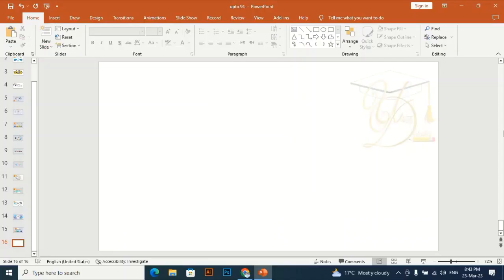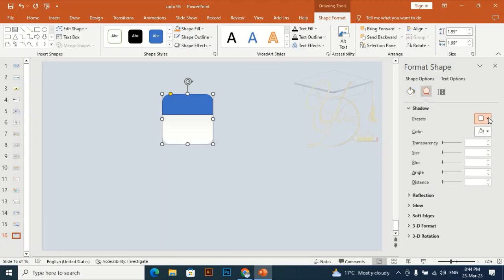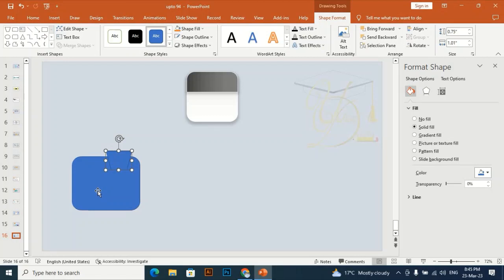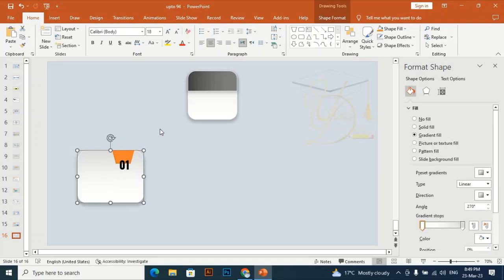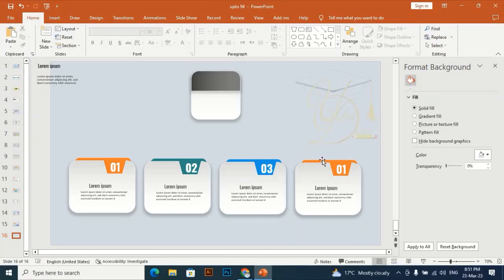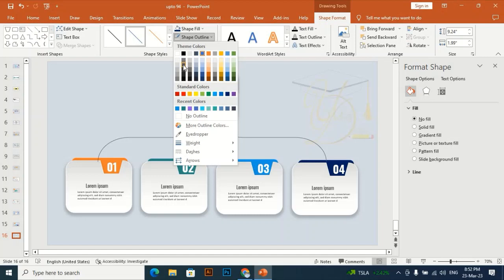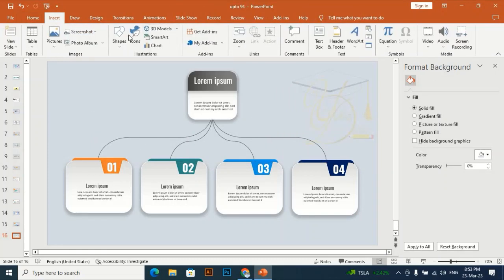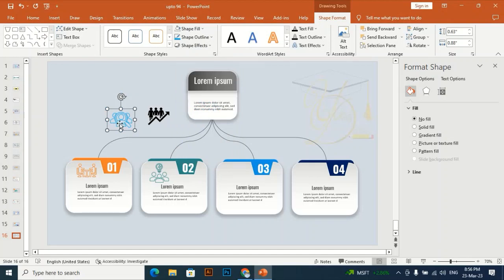design organizational presentation slide in PowerPoint, tutorial no 126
In this design organizational presentation slide in a PowerPoint video, we'll explore the world of graphic design and share some useful tips and tricks for beginners looking to improve their skills. From understanding color theory to mastering typography, we'll cover everything you need to know to create stunning designs that stand out.

Topics covered in this video include:

i. shadow effect
ii. gradient effect
iii. color scheme
iv. line icon
v. convert svg to shape fill